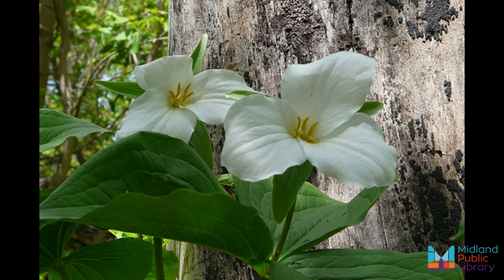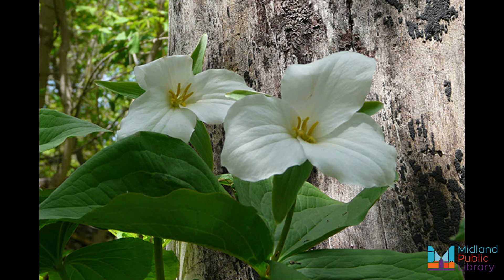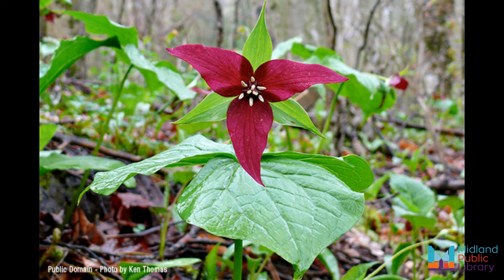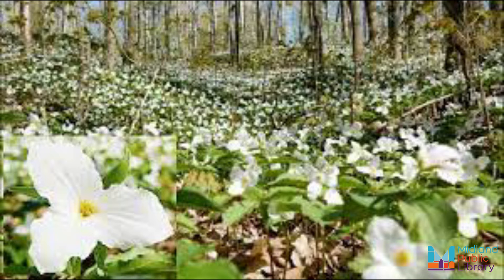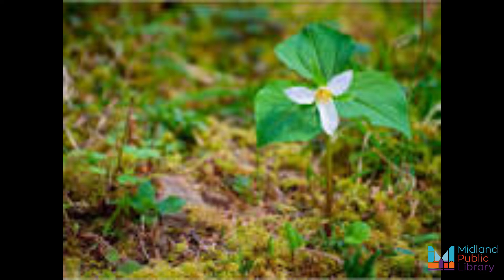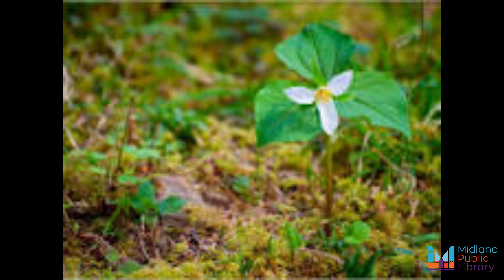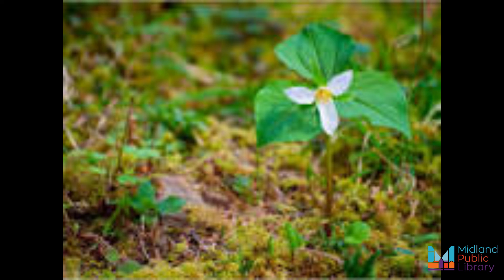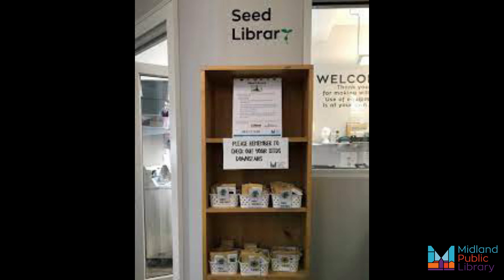Know Your Local Species - Trillium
Find out all about Ontario's provincial flower - coming soon to a park or roadside near you!